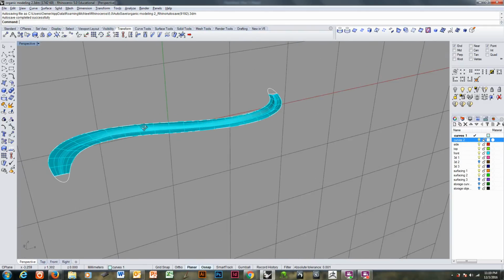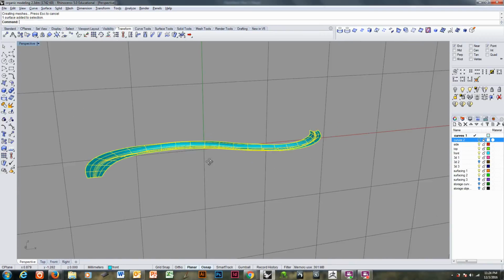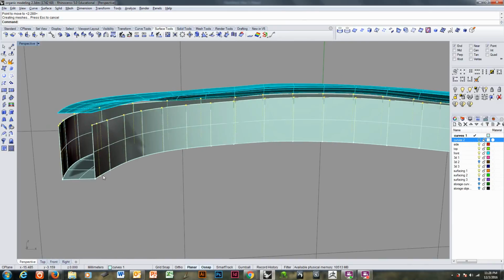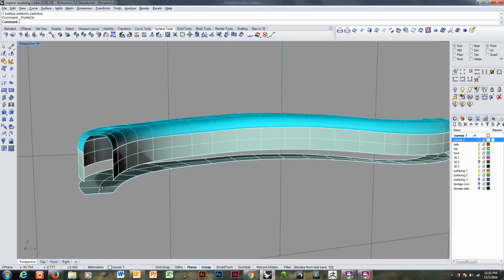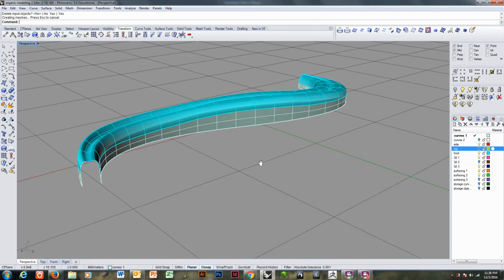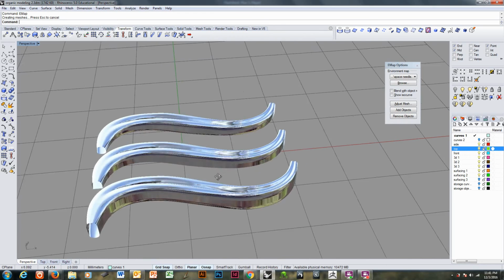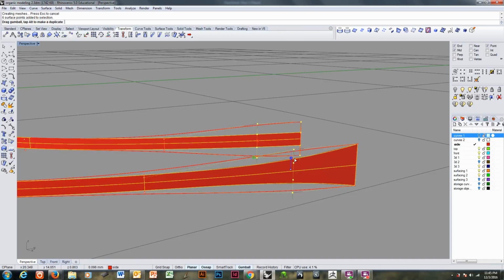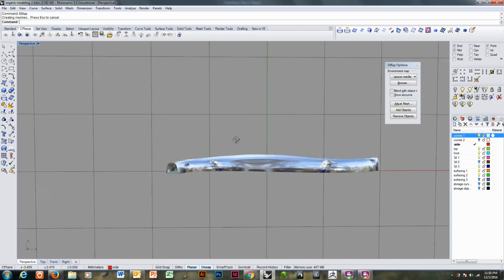organic modeling 3